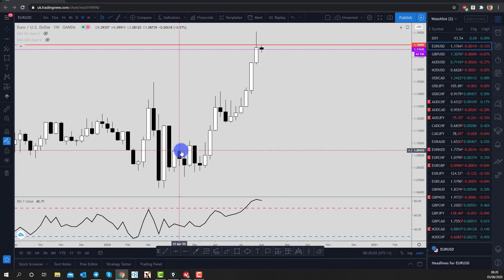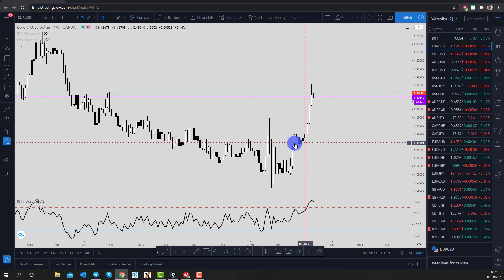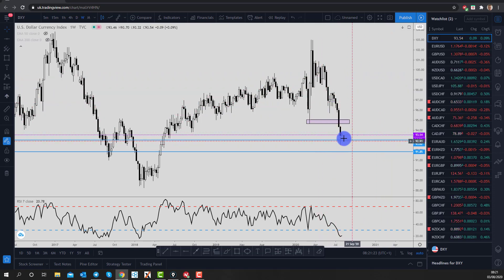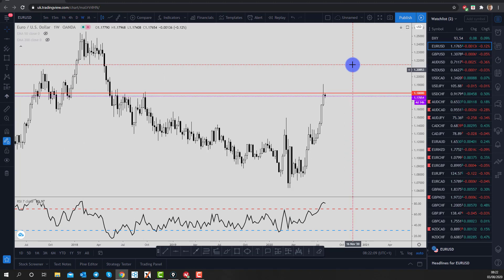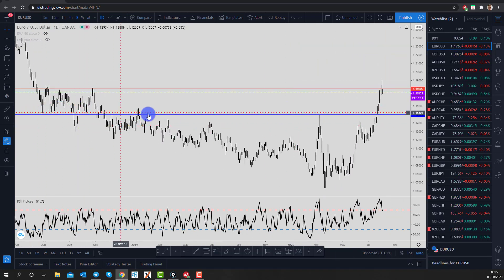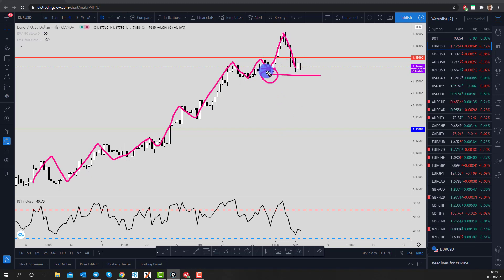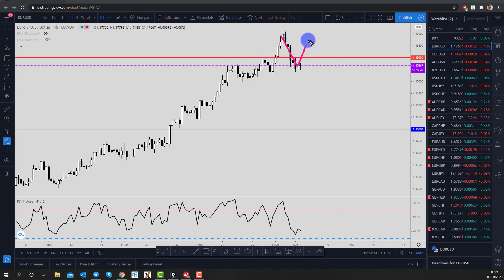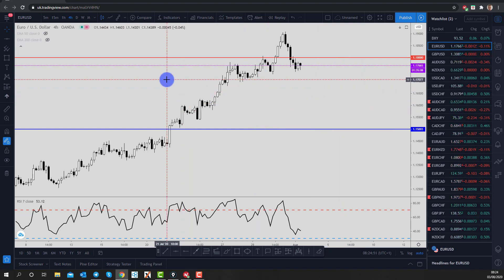Will EURUSD Trend Reverse? | Technical Analysis | August 03, 2020